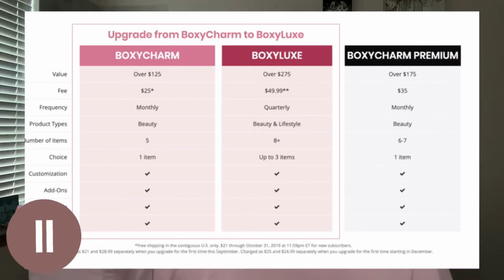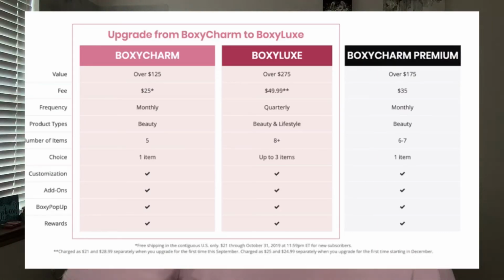BOXYCHARM UNBOXING OCTOBER 2020/ BASE BOX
OCTOBER BOXYCHARM 2020 Unboxing this months boxycharm base box! This box is a monthly beauty subscription for $25 and is totally worth it! Check out this video to see if this subscription might be something for you 😘